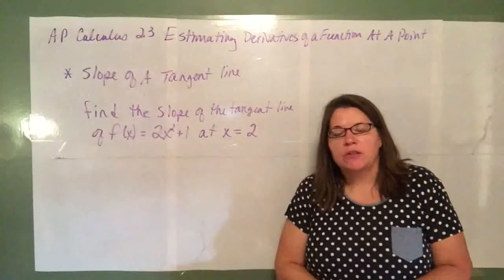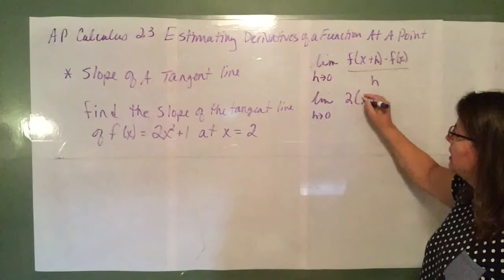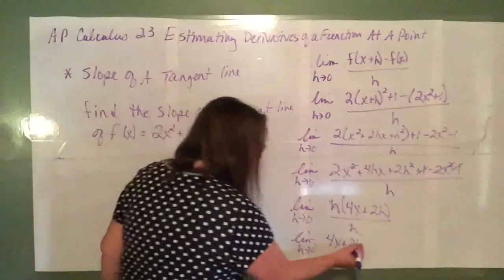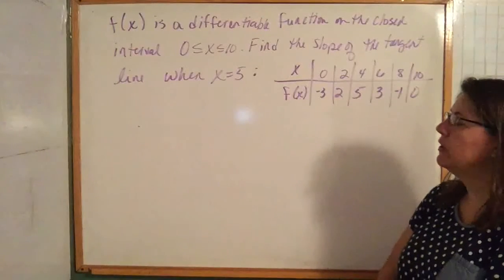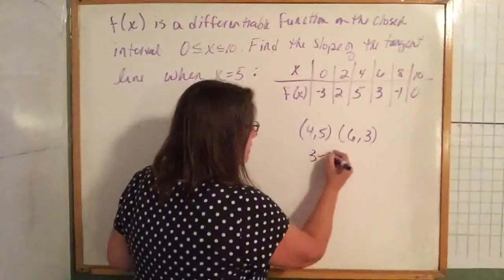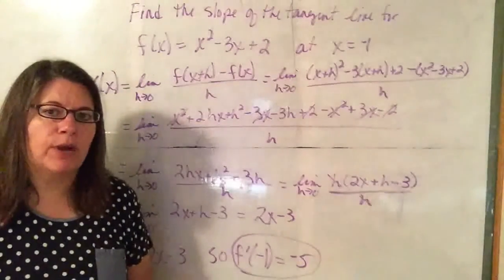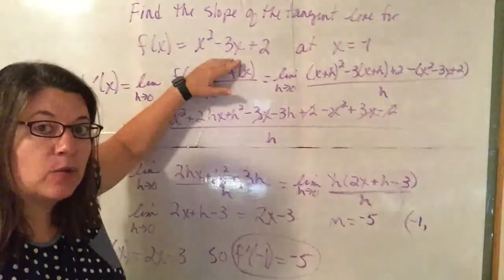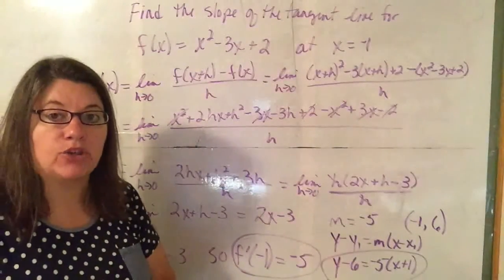AP Calculus 2.3: Estimating derivatives of a Function At A Point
Using the limit process to find the derivative of a function and then finding the slope of the tangent line at a specific "x" value.